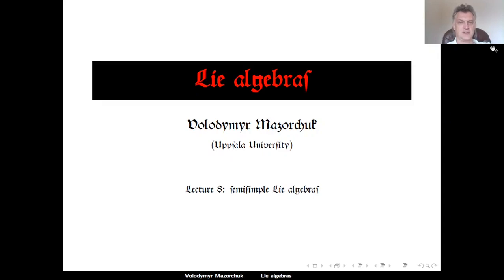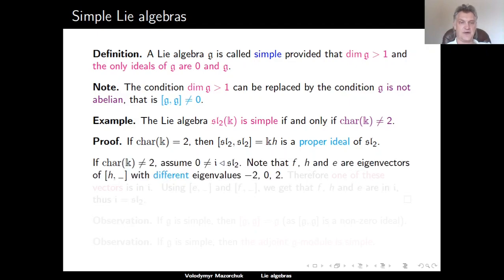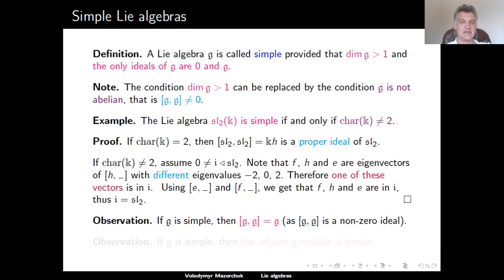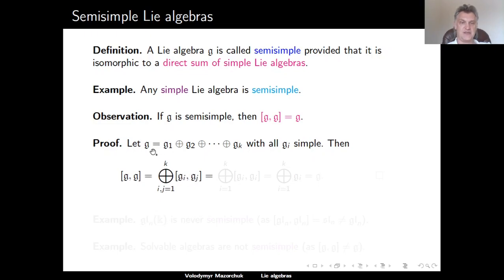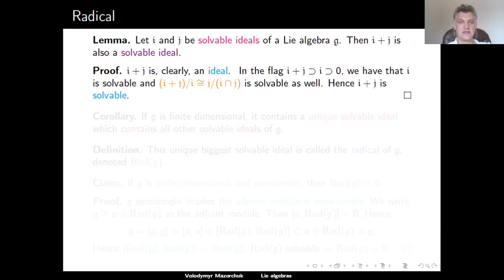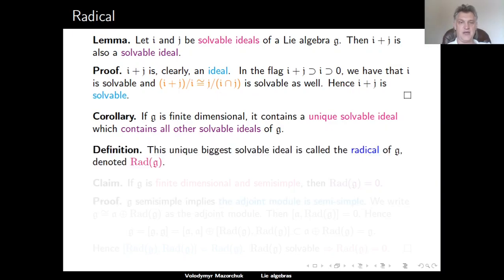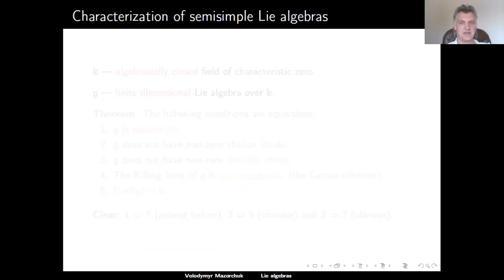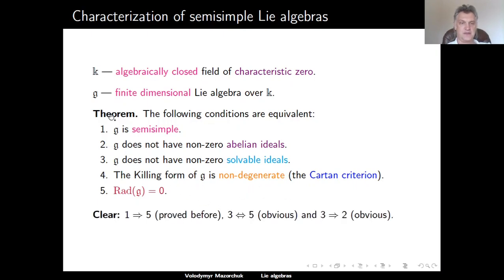Lie algebras. Lecture 8: semisimple Lie algebras. (by Walter Mazorchuk)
Lie algebras
Lecture 8: semisimple Lie algebras